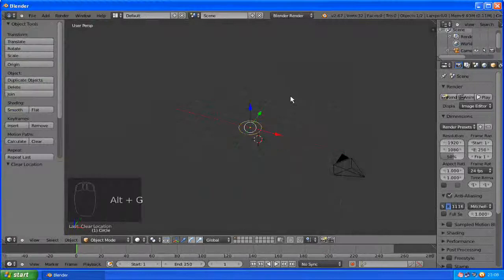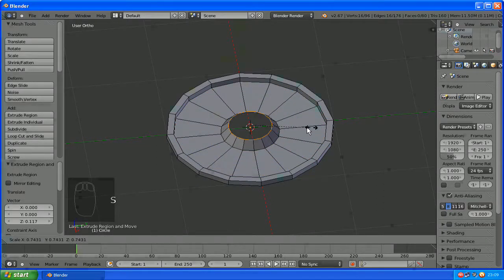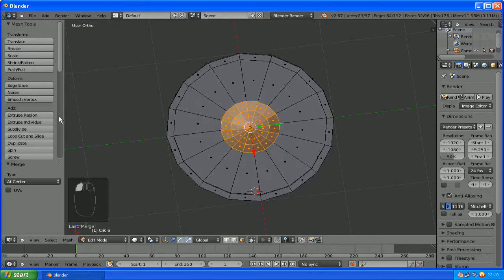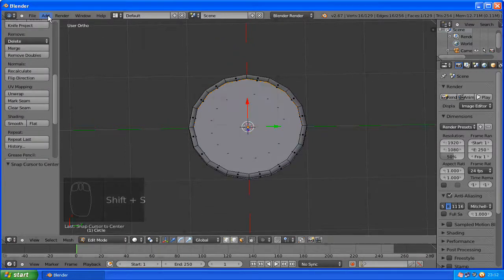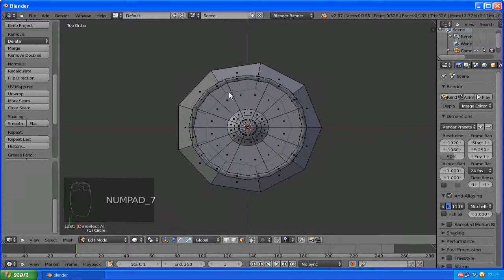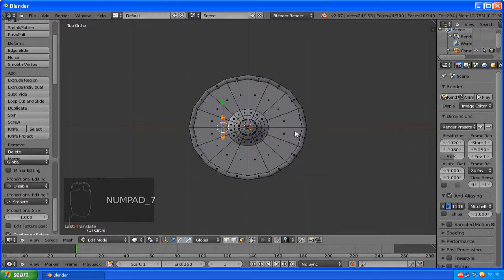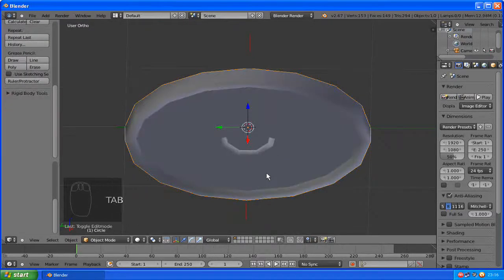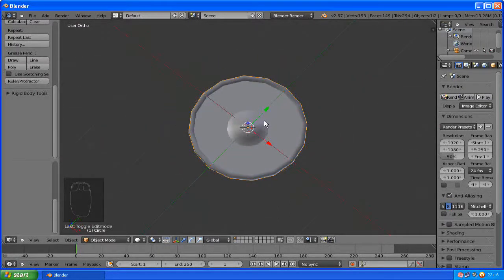Let's Blend! A shield: Part 1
This is the first in a series of Blender videos which will cover the making of a shield model optimised for use in a game. which is a community-based archive where people can share their art with each other. I'll be using it in my game using Unity3D as my game engine.